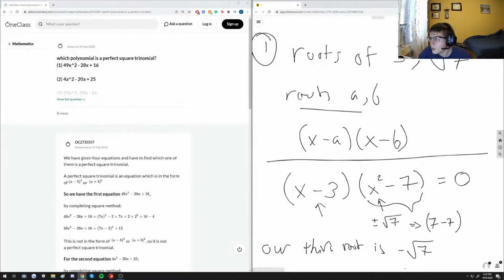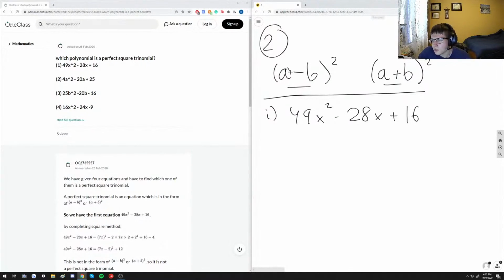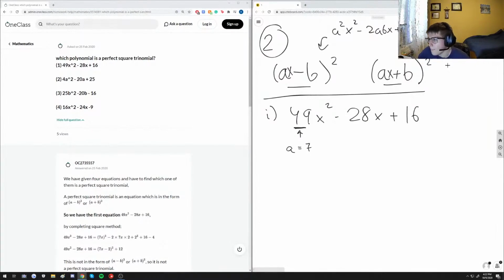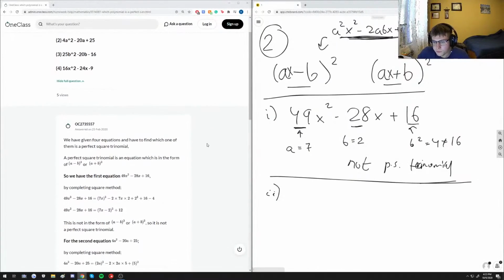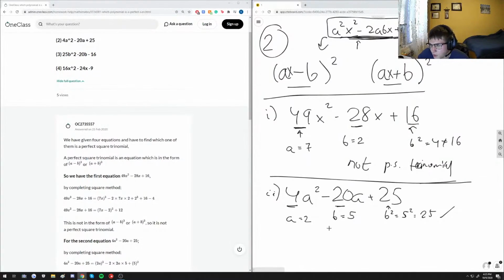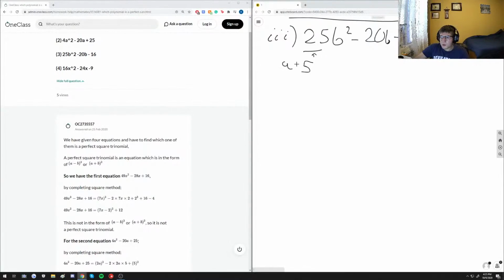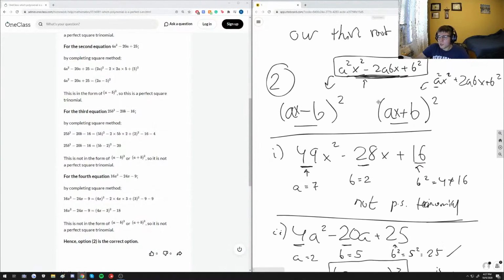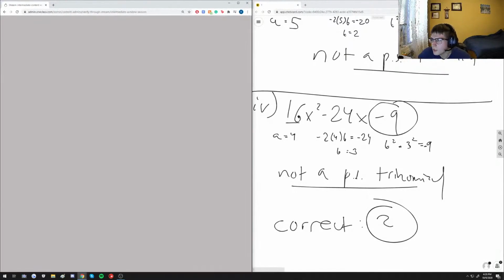which polynomial is a perfect square trinomial?1 49x^2 - 28x + 162 4a^2 - 20a + 253 25b^2 -20b